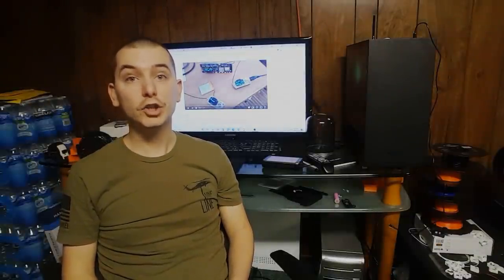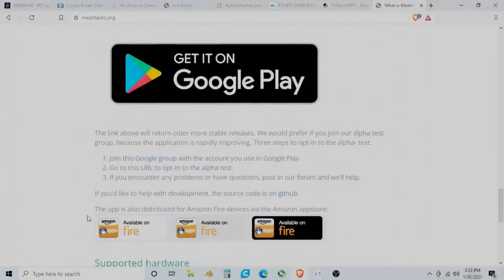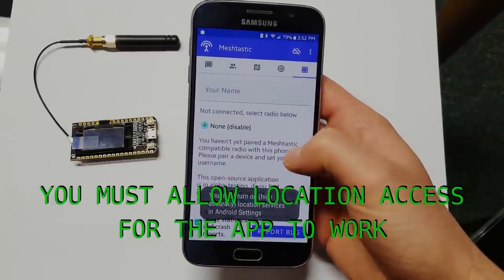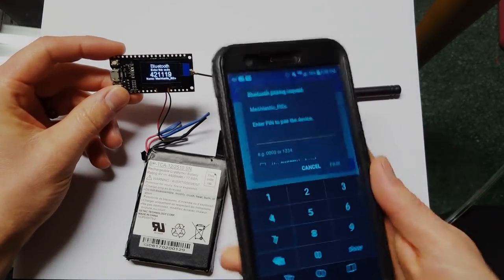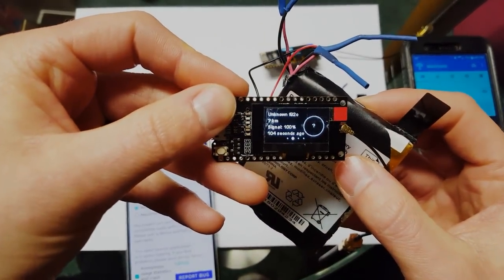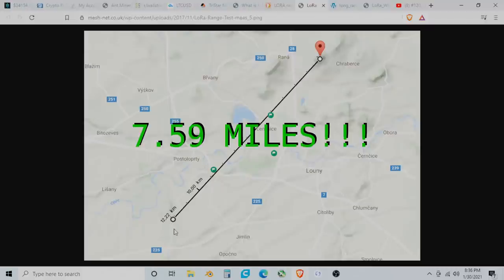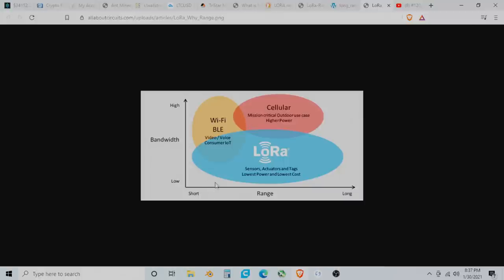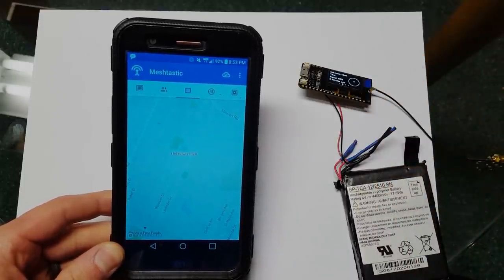Texting with Zero Cell Service? What a Meshtastic Idea! LoRa and GPS For Off-Grid Communication!!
In this video I discuss the Meshtastic project and what kinds of features it has. It is an off-grid texting mesh network using inexpensive LoRa boards. for 10-20 dollars each you can buy a few radios and setup a way to communicate if you don't have cell phone service in a remote area. With GPS, you can even see where everyone in your group is at on a map! to learn more!

Tip Jar
Bitcoin: 13BuhjFpfM1xJYmdWvL97KTTq69iFpBPhd
Litecoin: MKE1SjtMhc2rZX1WNsW1NYKKoschwv3UPx
Digibyte: SUYBZc3gYGbmcjTeJkhs1sZAXnJKQ1Q4bD
Dash: XxEeHuc83qh5gXCcSwAwXFWS85u9mr3ruQ